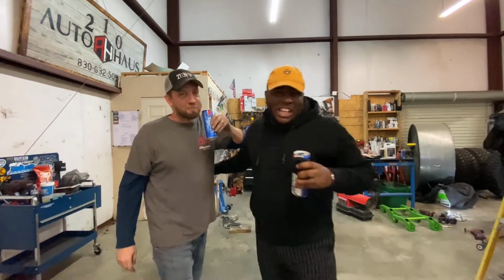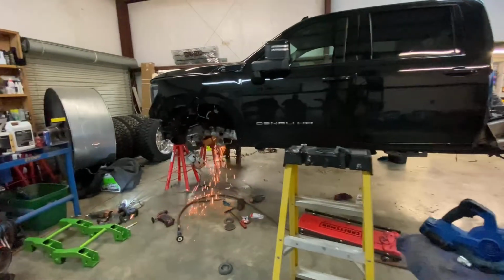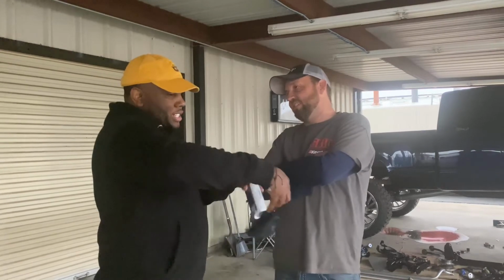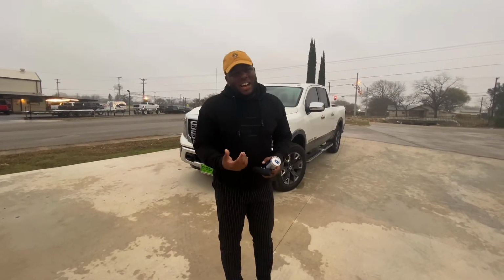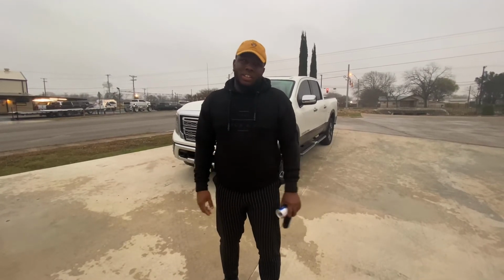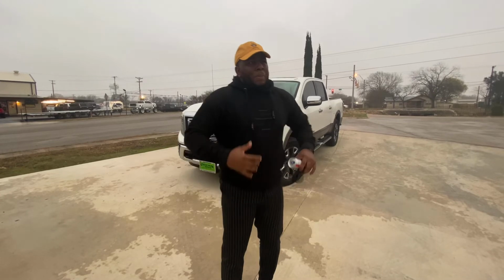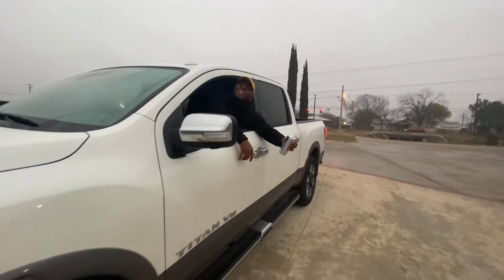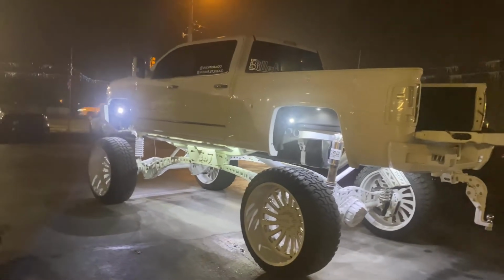Welcome the New 2020 Nissan Titan V8 to the Channel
I needed a pickup truck for my renovation and picked up a 2020 Nissan Titan V8, but of course we'll have to lift it :) That where 210haus comes in. We're working on plans for this brand new truck.